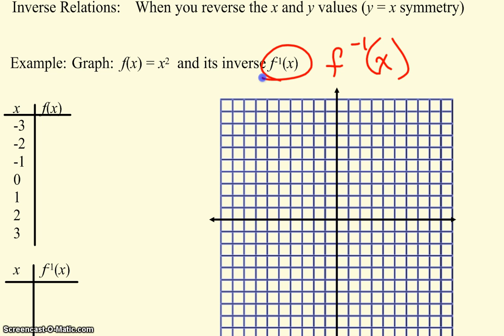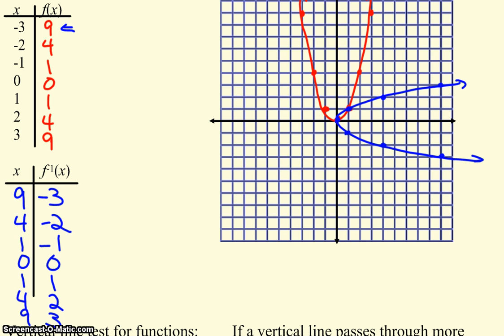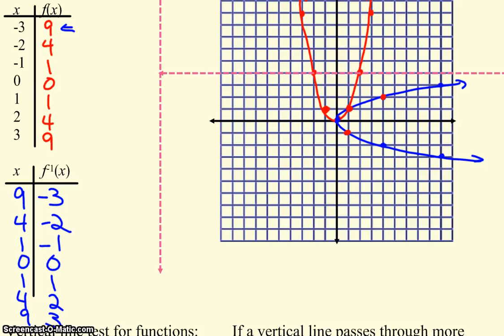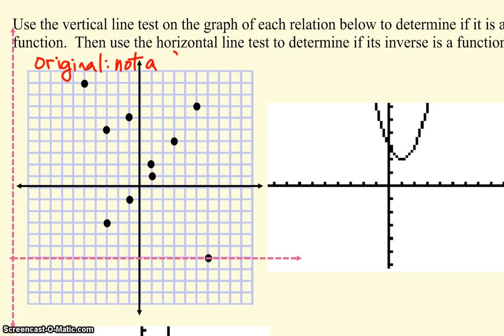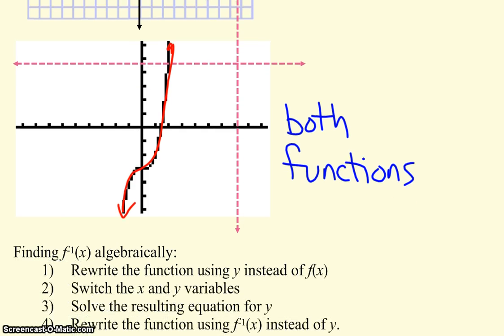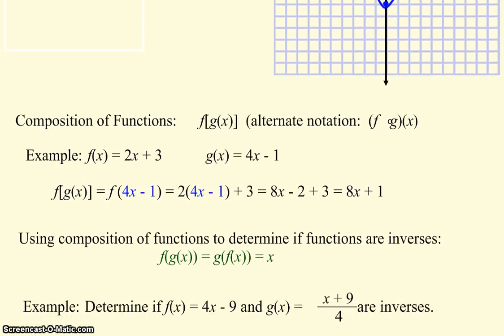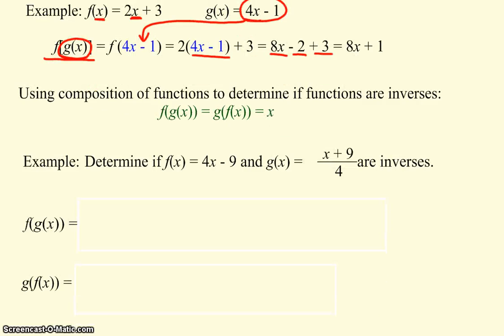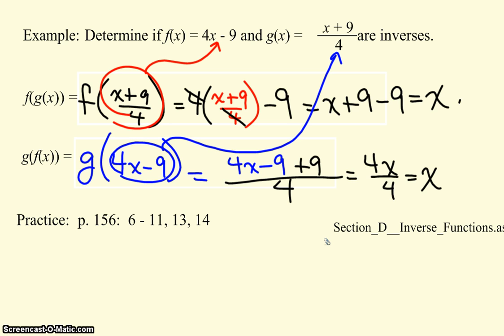Precalculus podcast section 3 4 inverses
This podcast covers inverse relations and functions, the horizontal line test, and finding inverse functions